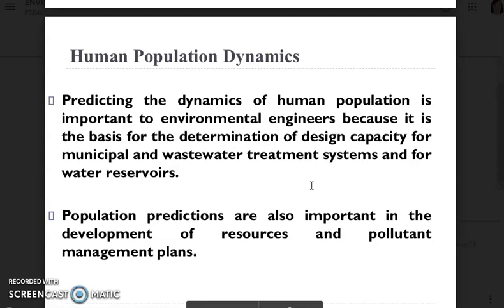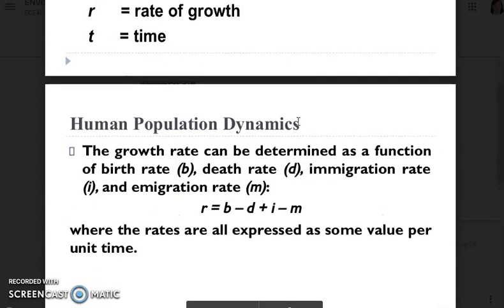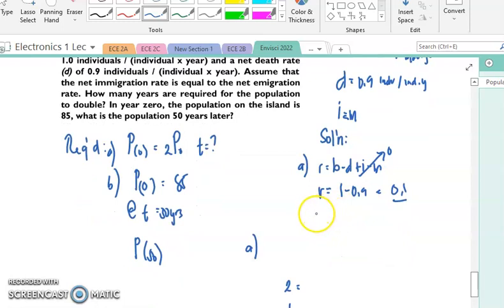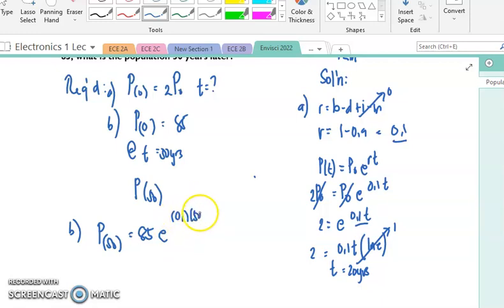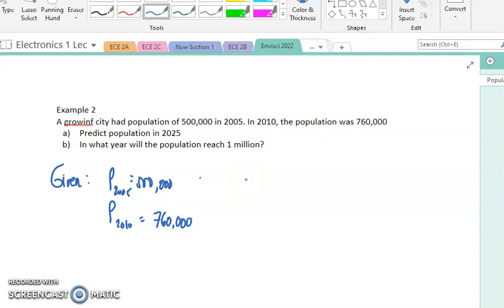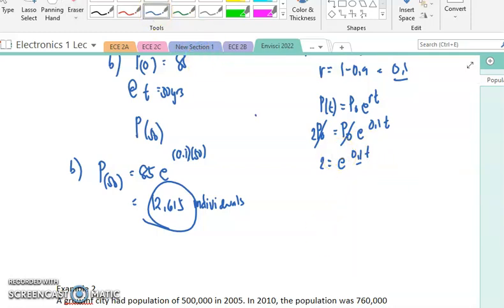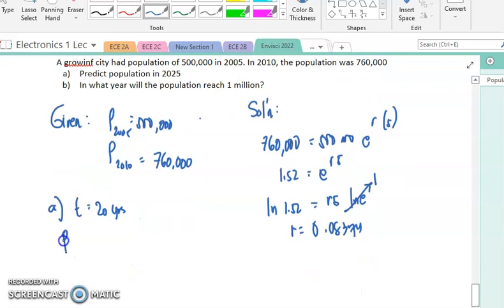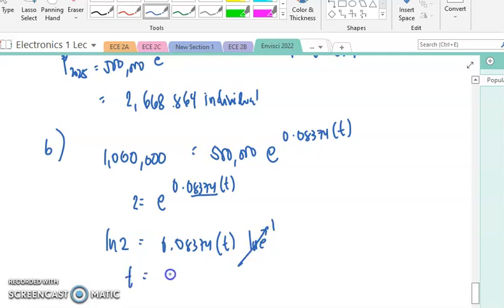human population dynamics